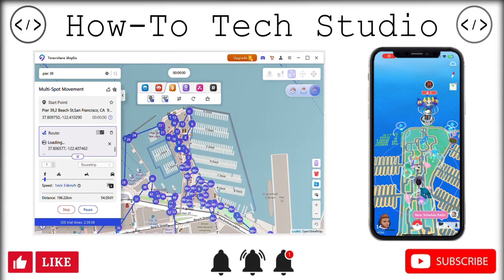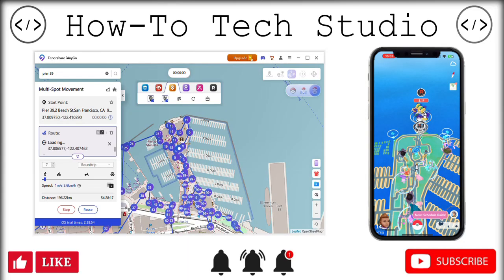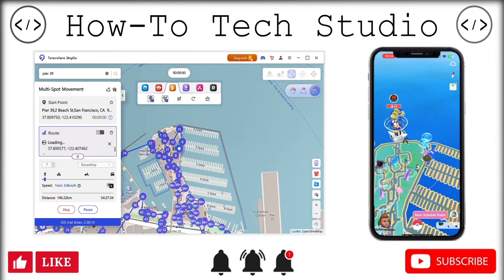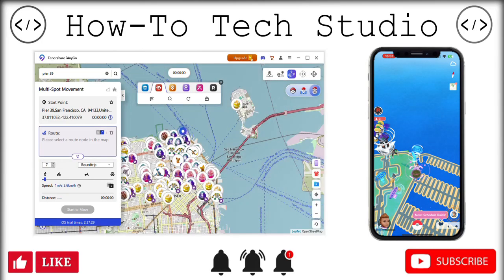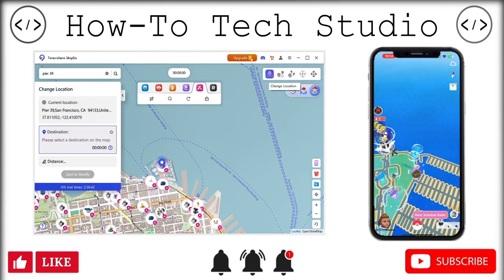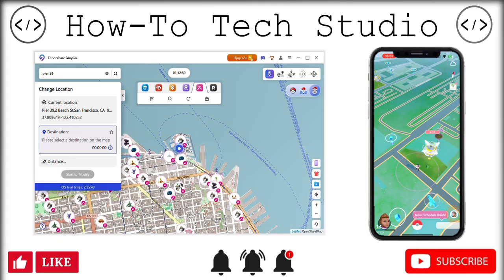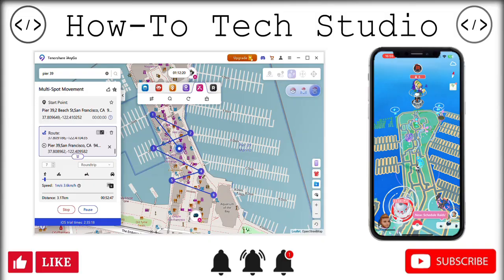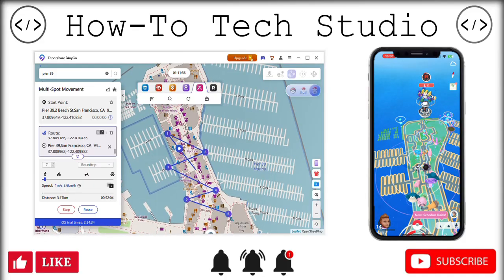[iOS 26] Fake GPS in Pokemon Go Spoofer for iPhone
How to spoof pokemon go without walking! Play pokemon go without walking 2025 using iAnyGo for the SAFEST way! Auto walking, Live radars for raids, dynamax, poke stops and so much more!! Pokemon go spoofing 2025 has never been easier with this pokemon go spoofer PC using a computer to bot pokemon go! iAnyGo is the BEST iPoGo alternative for iPhone and ios pokemon go spoofing! Spoof Pokemon Go Without Getting Banned ) Rare Pokemon Finder & Avoid ERROE12 &Free IV Caculator,Tenorshare iAnyGo iOS 26/18

❗️REMEMBER❗️
ONLY use Alternate Accounts to snipe pokemon, then trade with YOURSELF!

⬇️✅SUPPORTED DEVICES✅⬇️
- iPhone 6s
- iPhone 7
- iPhone 7 Plus
- iPhone 8
- iPhone 8 plus
- iPhone X
- iPhone XR
- iPhone SE
- iPhone 13, iPhone 13 Pro and iPhone 13 Pro Max
- iPhone 14, iPhone 14 Pro and iPhone 14 Pro Max
- iPhone 15, iPhone 15 Pro and iPhone 15 Pro Max
- iPhone 16, iPhone 16 Pro and iPhone 16 Pro Max
- iPhone 17, iPhone 17 Pro and iPhone 17 Pro Max